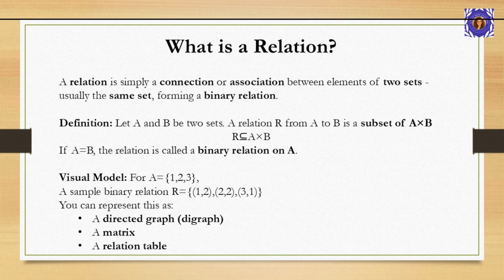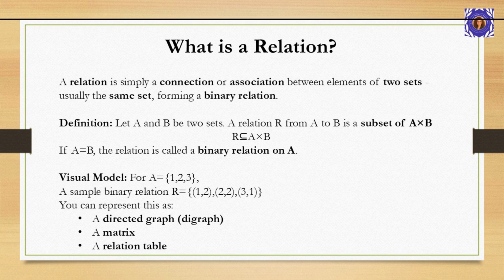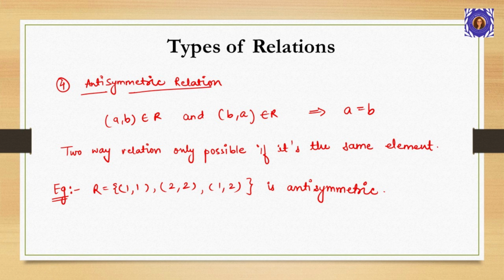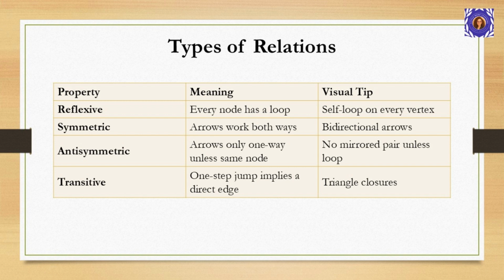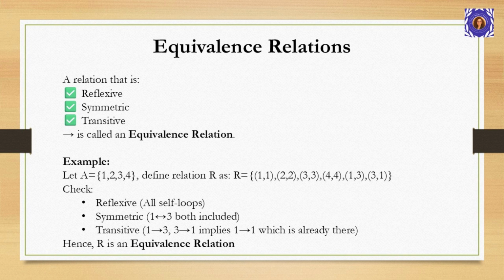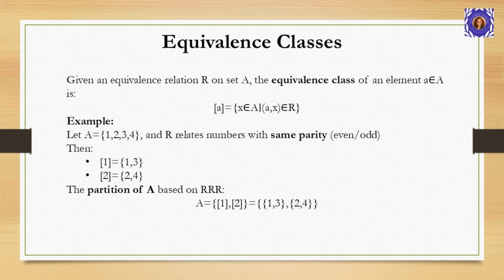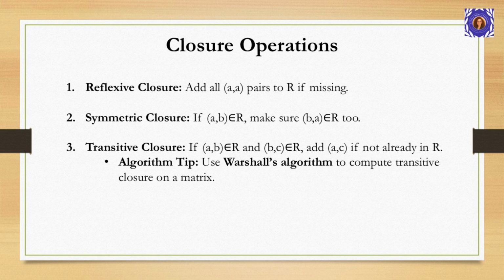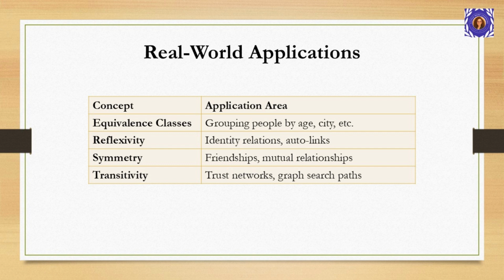Relations and their Properties | Discrete Mathematics — Part 4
📘 Welcome to the World of Discrete Mathematics!

Unlock the power of logic, structure, and precision! In this video, we explore key concepts in Discrete Mathematics—a foundational subject for computer science, engineering, data science, and beyond. Whether you’re learning about sets, relations, combinatorics, graph theory, or logic, you’re in the right place.

🎯 What You’ll Gain:
✅ Conceptual clarity with real-world examples
✅ Strategic problem-solving techniques
✅ Quick tricks and tips to ace your exams
✅ A deeper understanding of the logic that powers technology

🧠 Discrete Math is not just another subject—it’s the blueprint of modern computing and digital systems. Join me as we decode the language of algorithms, proofs, and structures that shape the digital age.